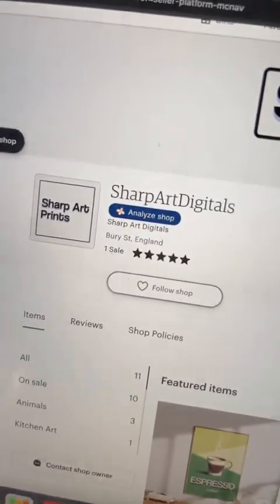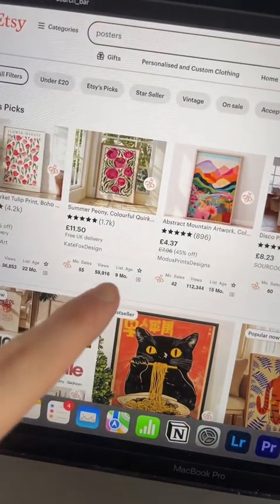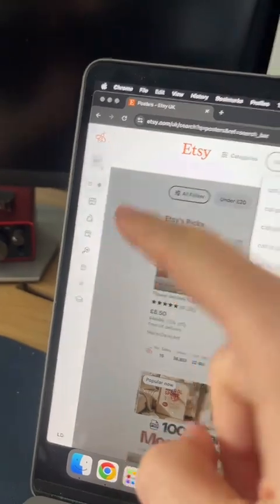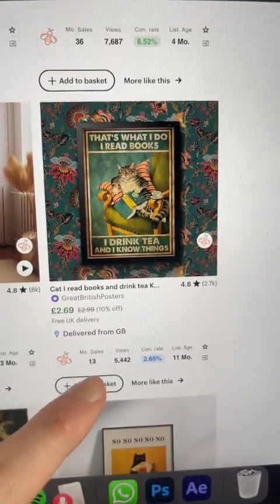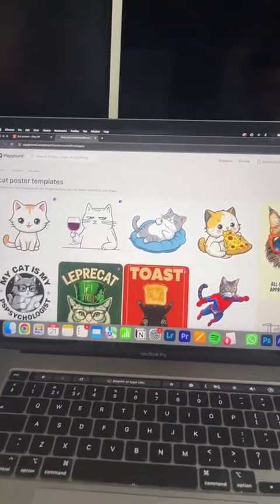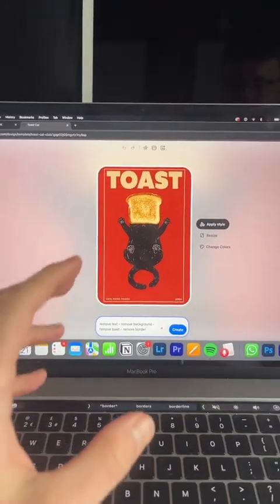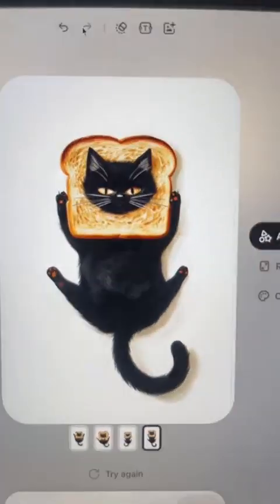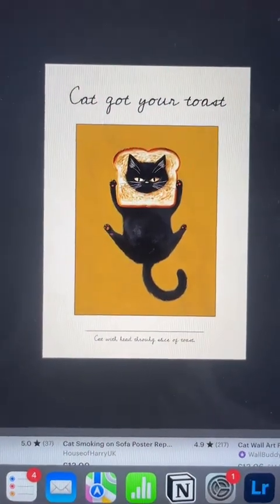This is how I make digital products and sell them on my Etsy store